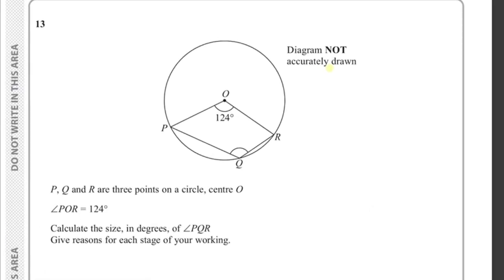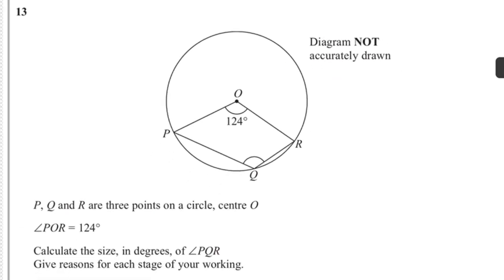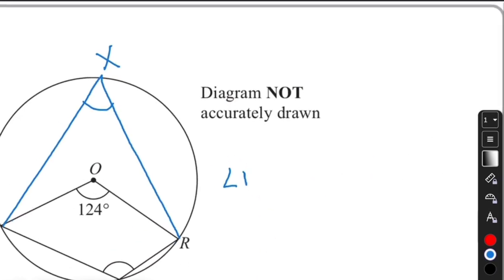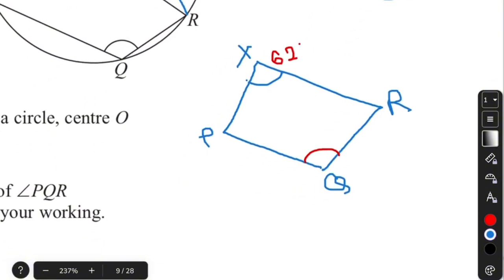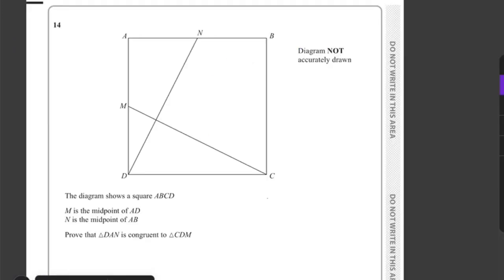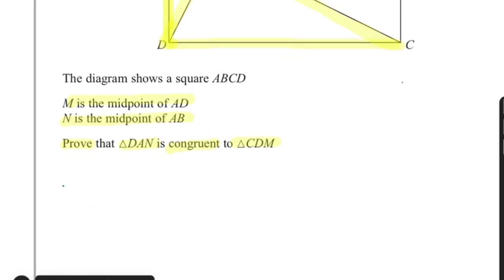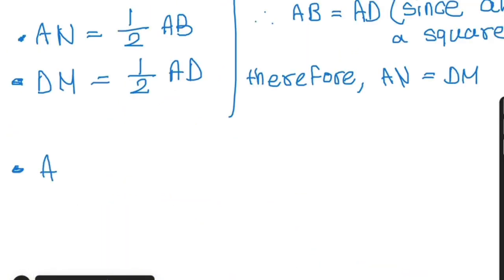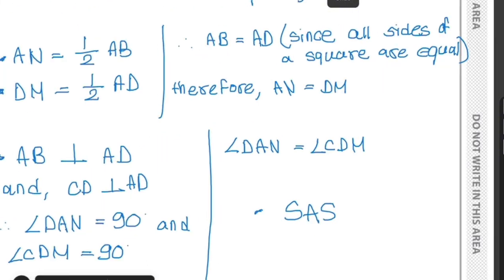Edexcel IGCSE Math B (4MB1/01)| October 2025 P1 | Q13 - Q15 fully solved with detailed explanation.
Struggling with Edexcel IGCSE Math B (4MB1/01)?

You're not alone, and you're in the right place. 🍄

In this video, we go through Questions 4 to 8 from the October 2025 Paper 1 step by step. I explain each question clearly, show my thought process, and highlight the key exam techniques that can help you score better. ✅

Edexcel IGCSE Math B (4MB1/01)| October 2025 P1 | Q9 to Q12 fully solved with detailed explanation.

🎯 In this video:
• Full solutions to Q1–Q4
• Detailed explanations for every step
• Key concepts and common exam tips
• Presented in a clear and easy-to-follow way 🧠

❤️ Whether you're revising, catching up, or just trying to understand a tough question, I hope this video helps make maths a little less stressful. ✨

💡 More questions, past papers, and exam-focused videos coming soon!

🎮 Let's level up together. 🍄